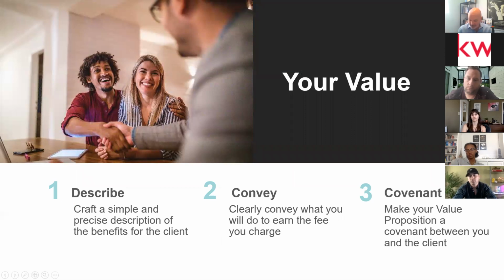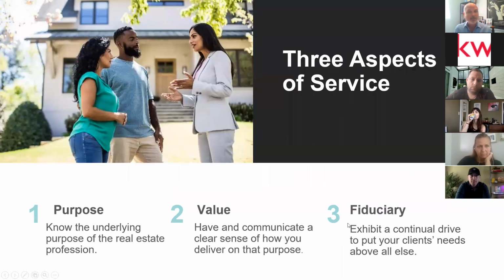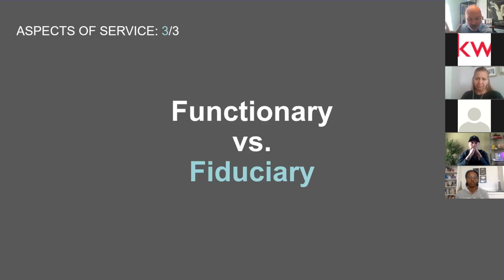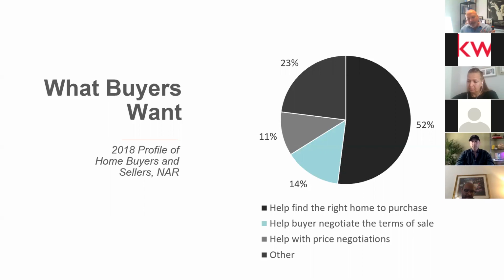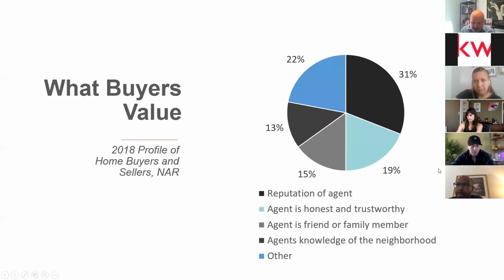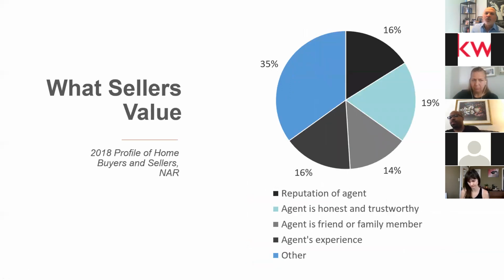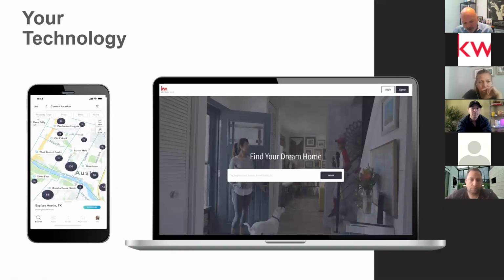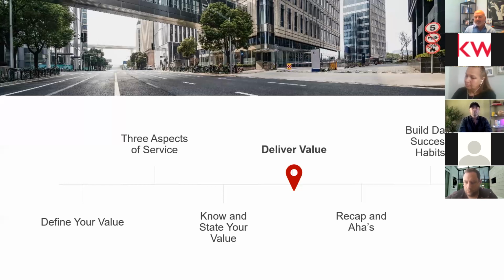Ignite 2.0 Elementals 6 - deliver your value proposition w Joey Sacavitch